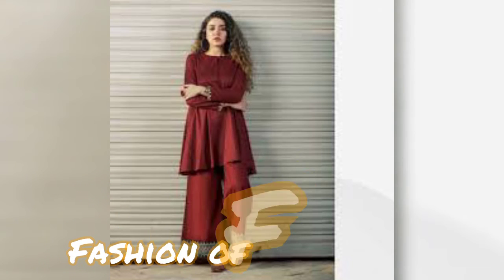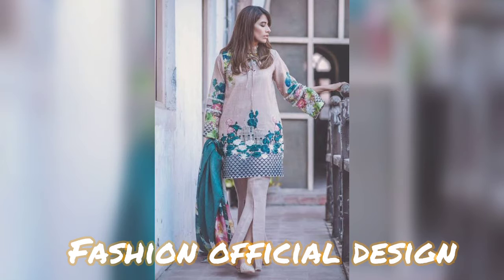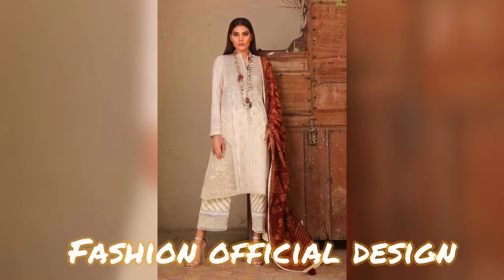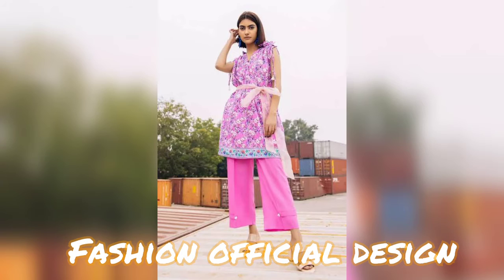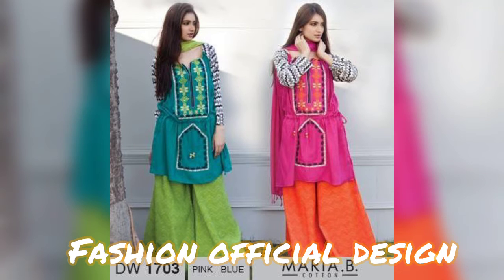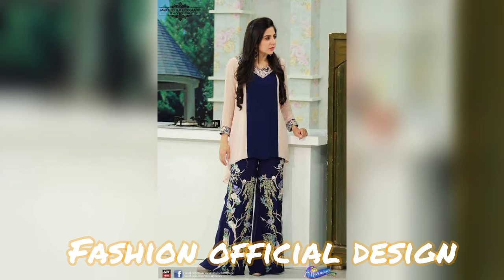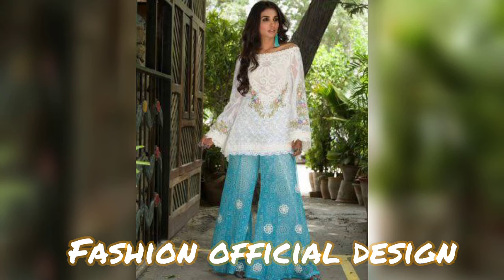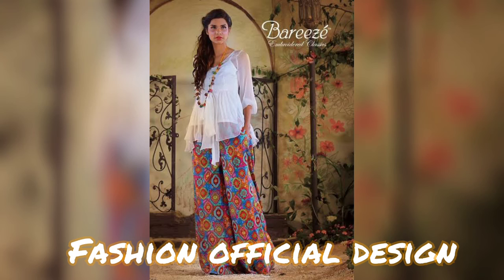Latest Embroidery Simple Kurtis Plazzo Suit Design||Eid Plazzo Suit Design Ideas For Girls 2022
All Friends

Like My Video And Share And Comments

Friends in today's video we will show you how to design a plazo Eid suit design. In this video you will find beautiful designer shorts for Eid and you can see the design of the plazas. We have to make our plaza beautiful by designing it. We have to make shorts or longs with it, so in this video you will find the design of plazas suit for both shorts and longs. How to do color combination. I hope you will find the idea of ​​a combination of Plaza and Karti tomorrow. I hope this video will be helpful for you and you will like it. Thank you.

_____________/Social Links\__________________